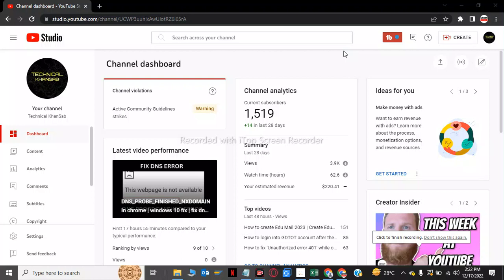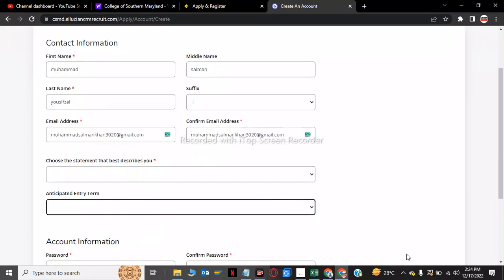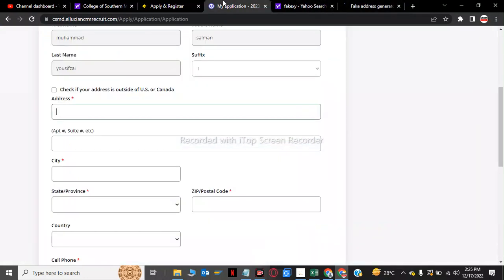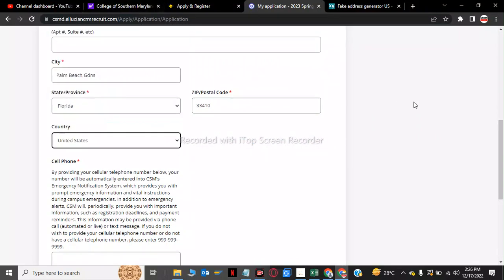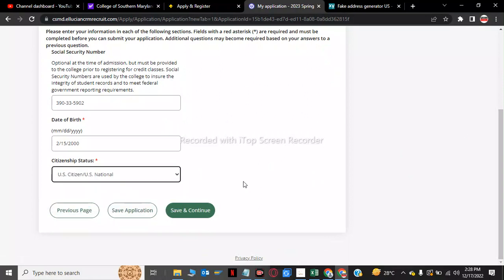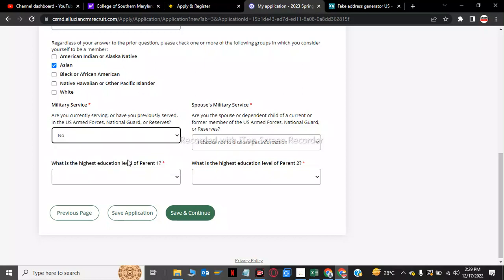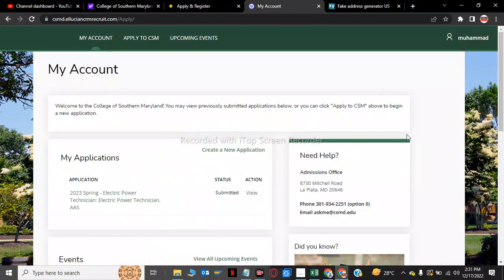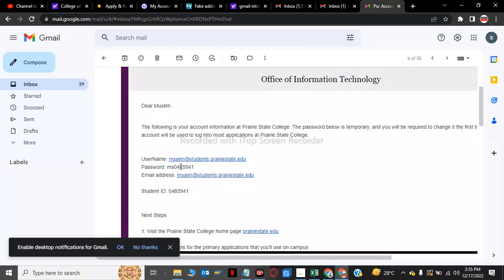how to create students email accounts | edu mail | student email id create | Get Edu Account | 2023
You can watch this video step by step and create edu mail account permanently. There are several benefits to using this edu mail account. education mail account through you can apply best education related software & apps.